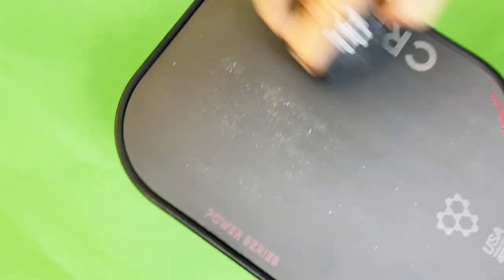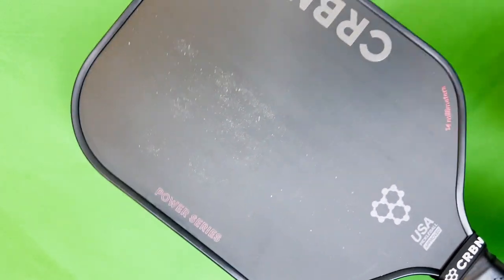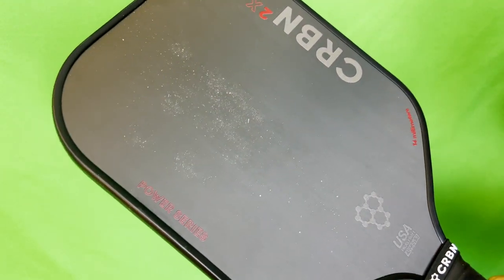Pickleball Paddle Carbon Fiber Cleaner - Does it Work?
Watch review of CRBN Paddle Eraser from The Pickleball Pirate Keith Valentine.

with recommended products